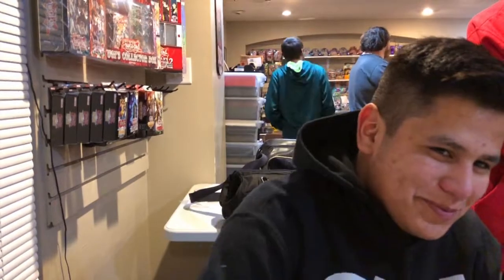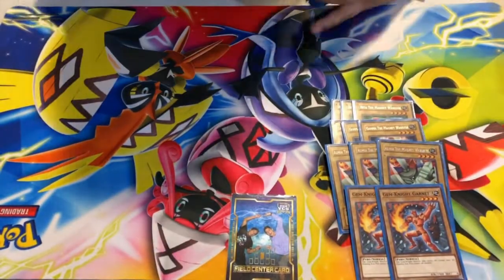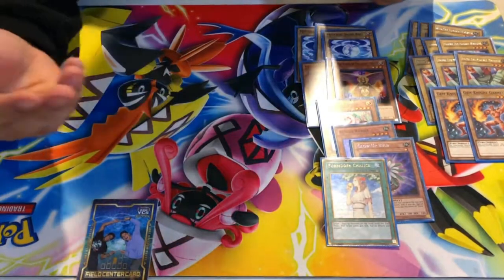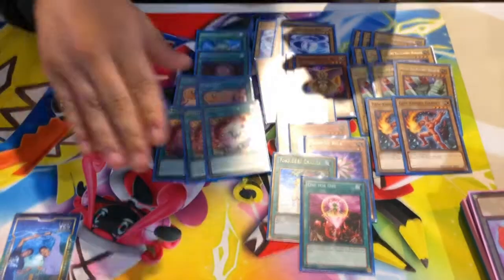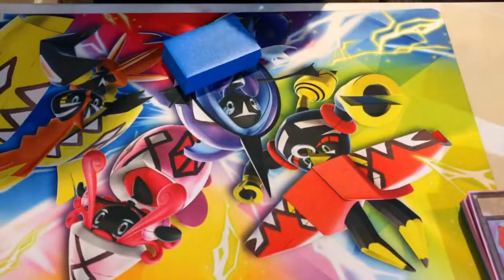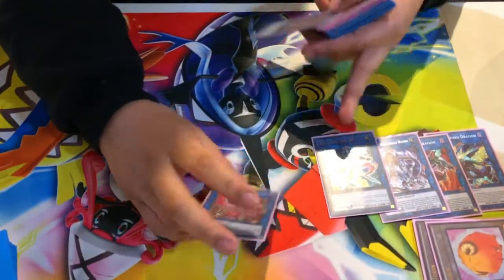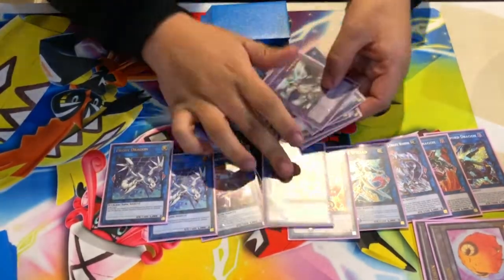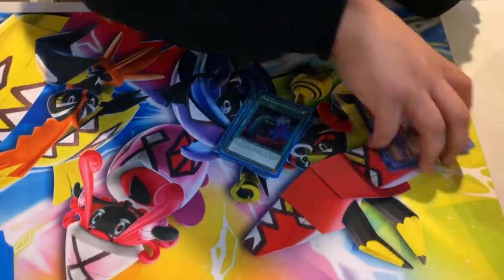Yu-Gi-Oh! *bEsT* Magnet Warrior Beatdown Deck Profile!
To preface this deck, our locals hosts a rogue day tournament in which you are not allowed to play certain decks that have topped or done well recently. This is what won. Shoutout to the homie Jordan Otero for winning.

Check out p2Collectibles' Ebay for deals on cards: